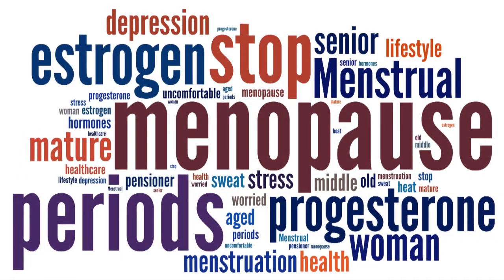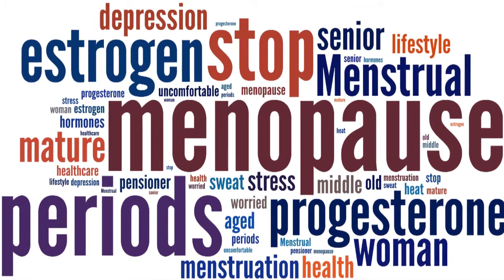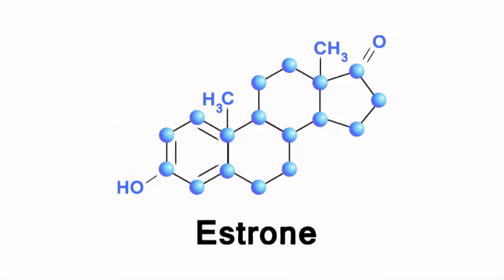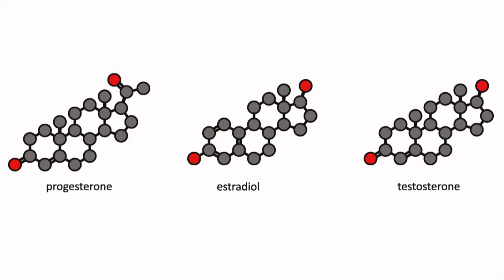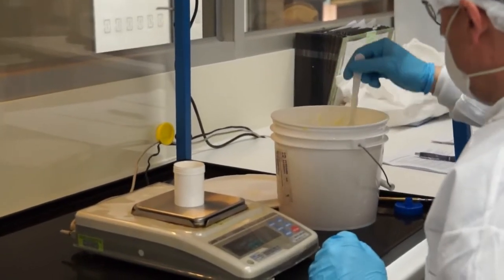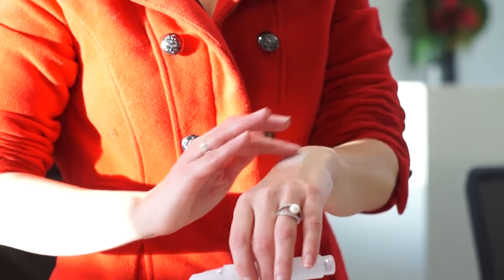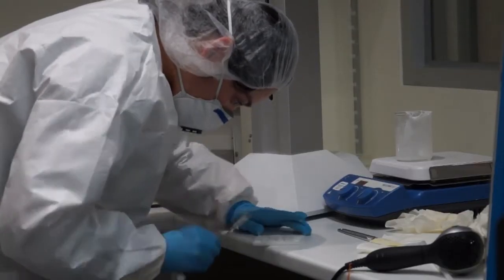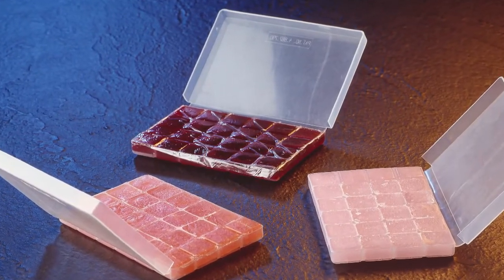Tailored Options for Women's Health